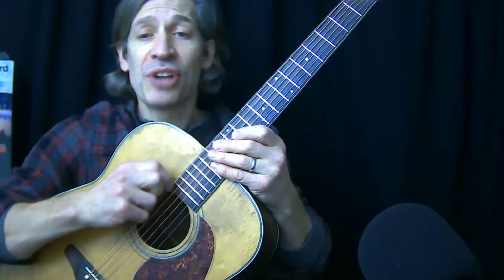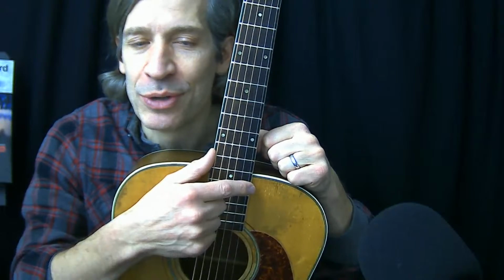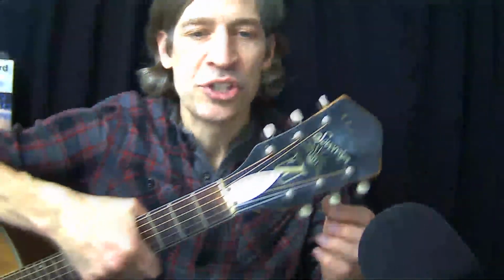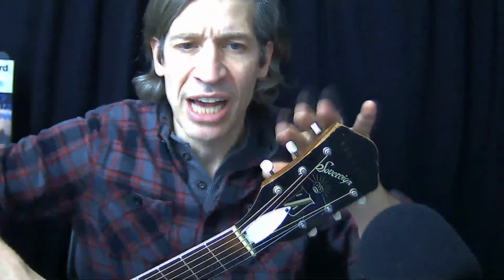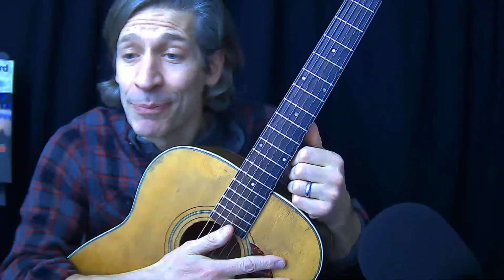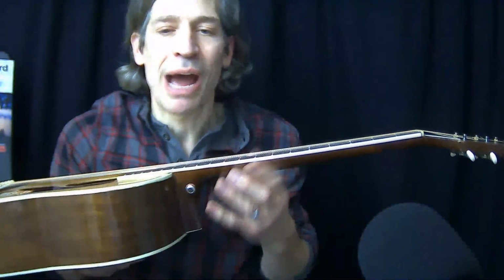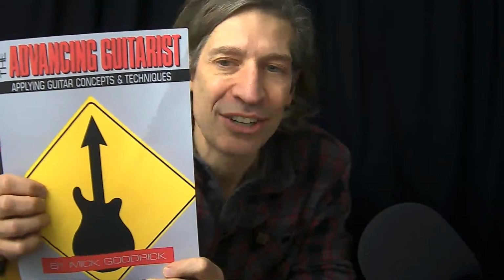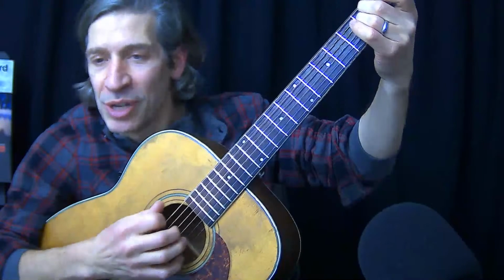Livestream Guitar Q&A #30 with Jonathan Kehew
0:00 intro
01:57 How do you D-tune a guitar?
"Drop D tuning" : D A D G B E
"Double Drop D tuning" : D A D G B D
"Open D tuning" : D A D F# A D
10:00 do you practice Ear Training or is it something that comes from experience?
11:00 so sorry for noise ! I believe one of my battery-powered mics was losing power
11:55 what is "Nashville tuning?" =  replace your 3 bass strings with lighter strings and tune them one octave higher than the original bass strings
16:28 how do you know when it's time to change your strings?
19:59 do I need a string-winder to change strings and should I get light-gauge strings?
23:10 is there a way to increase the size of guitar tuning machines?
24:22 any advice to practicing the "Oh Pretty Woman" riff ?
26:30 can you use the same gauge for all of your strings?
28:06 any advice on Alternate Picking (down-up picking) but with bare fingers instead of a pick?
29:51 can you make your guitar sound like it's crying?
33:05 My Apple Watch Idea !
34:40 Using GarageBand As A Metronome
36:12 teaser about the performer of this week's Play-Along - surgeons left a bullet in his back!
38:10 The D'Addario/Planet Waves Acoustic Quick-Release strap device
39:30 The Advancing Guitarist by Mick Goodrick - we'll discuss it in the future!
43:42 This Week's Poll: how about an occasional Friday 5pm livestream?
45:23 are walk-ups and walk-downs used in Folk & Rock, not just Country?
49:11 what's the purpose of tuning the fat E string down to D?
50:10 when do you go from Beginner to Intermediate?
My Definitions Of Beginner/ Intermediate / Advanced
57:00 Is The Boom Chicka Strum the same as Boom Chucka?
58:20 do you recommend learning the whole song when only a certain part interests you?
1:00:35 I only play when I'm having fun - I lack discipline!